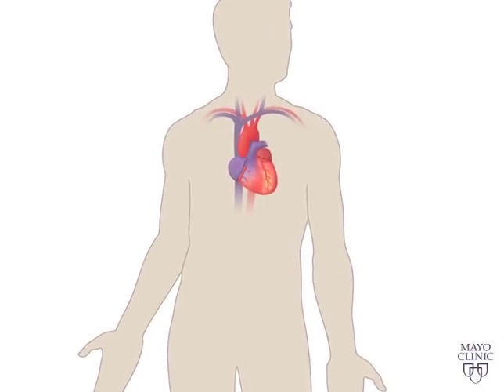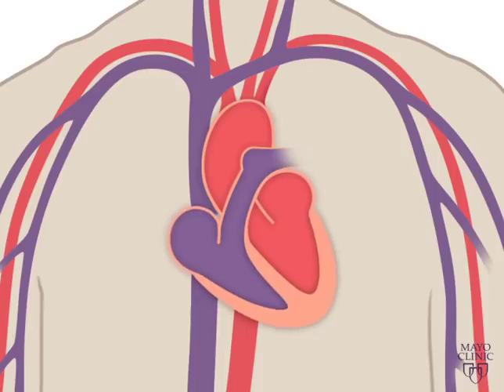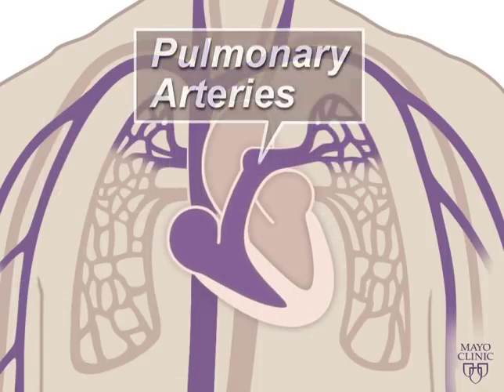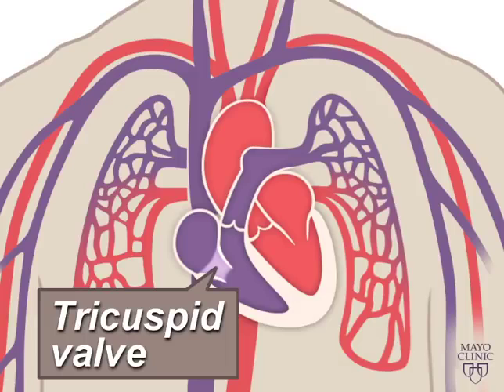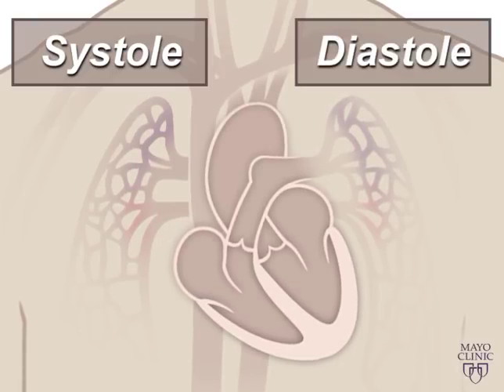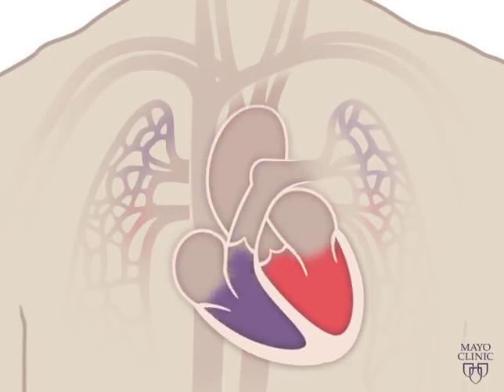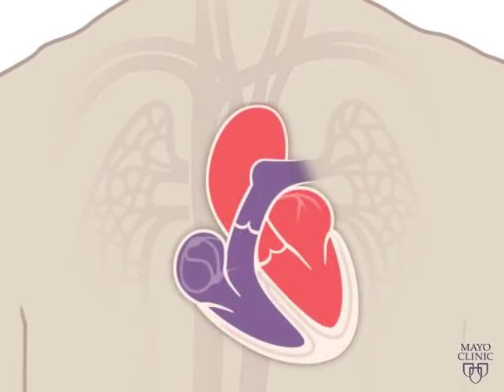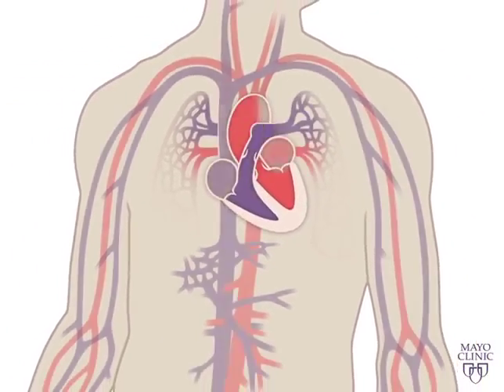The Heart and Circulatory System How They Work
How Human Heart Works And How it Pumps Blood In Body